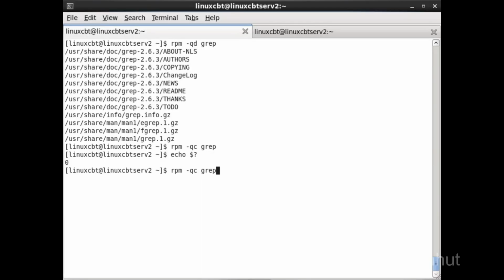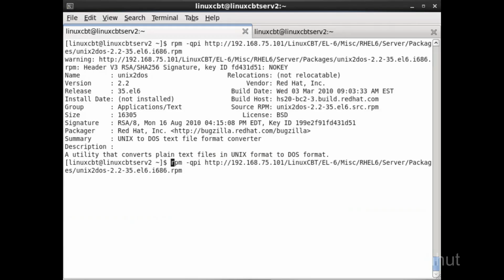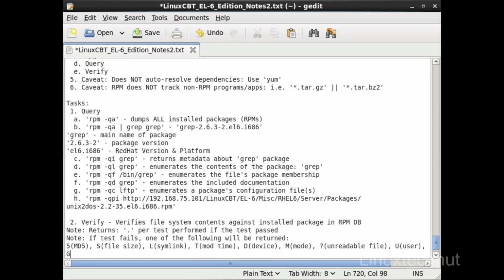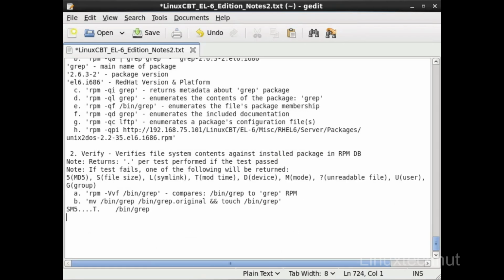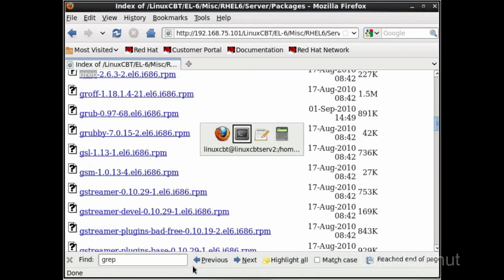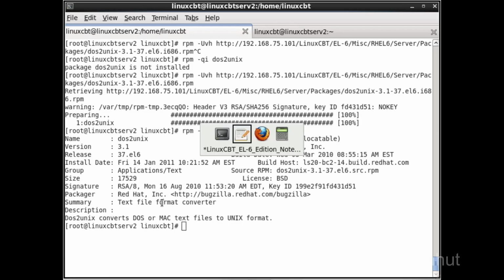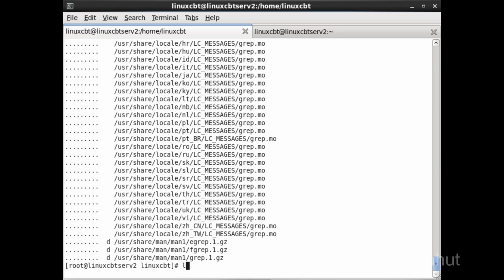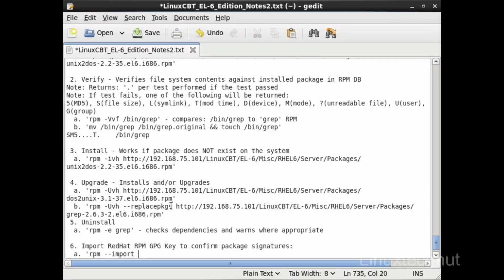Mastering Red Hat Package Manager (RPM) - A Comprehensive Guide -Part -2-Video 29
In this video, we’ll walk you through everything you need to know about the Red Hat Package Manager (RPM) for managing software packages on Red Hat-based Linux distributions, such as RHEL, CentOS, and Fedora.